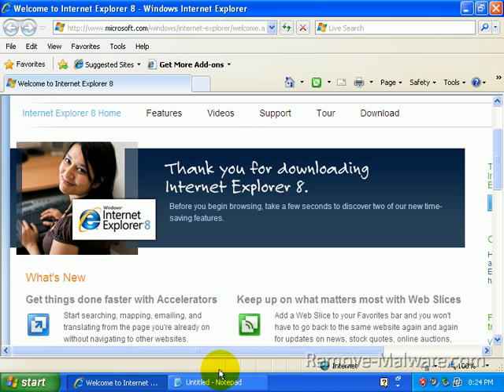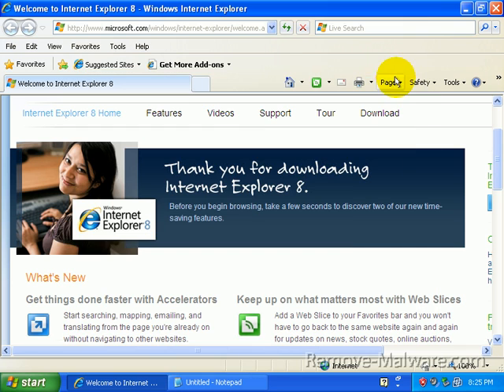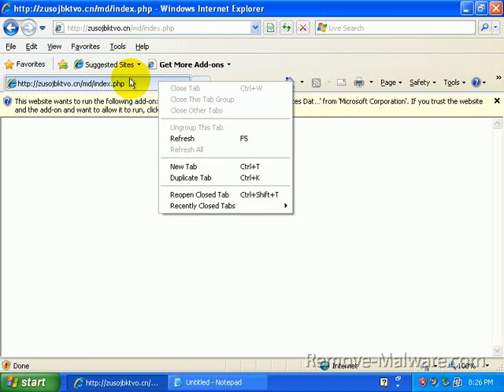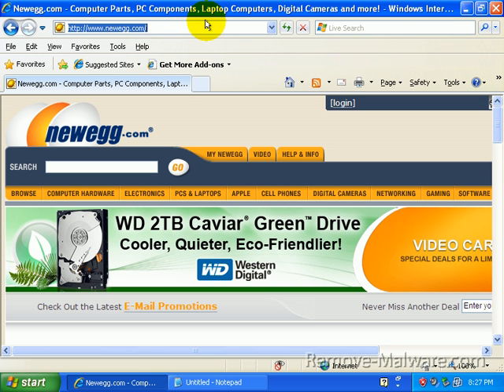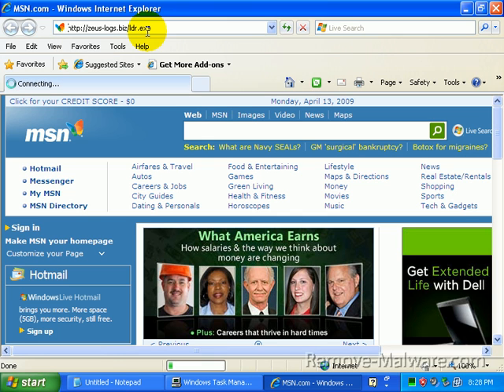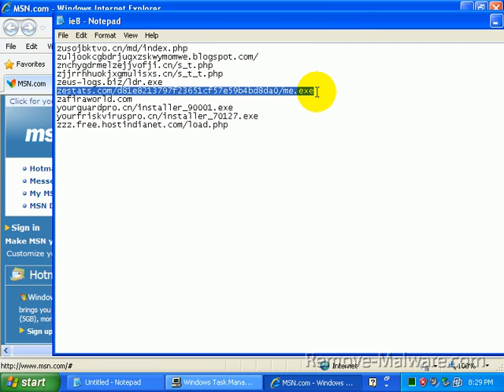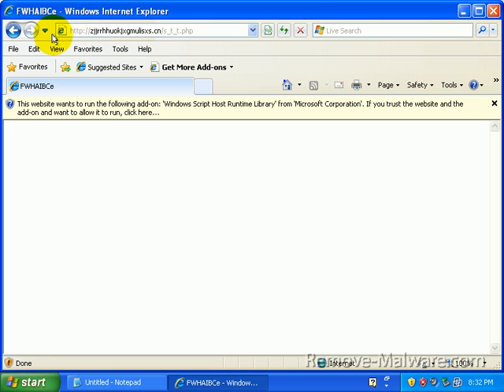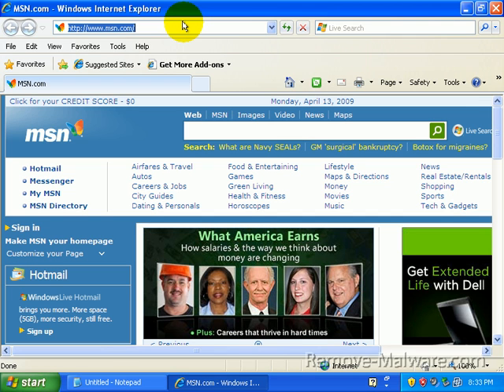Internet Explorer SmartScreen Filter Vs. Malware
When Microsoft released Internet Explorer 8 they gave us SmartScreen...a powerful free anti-malware filter...watch it in action!